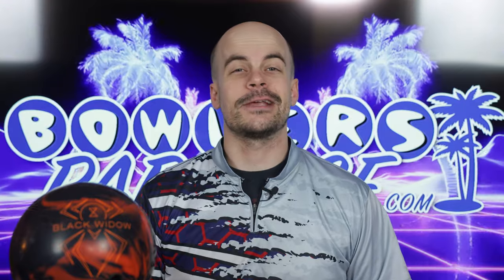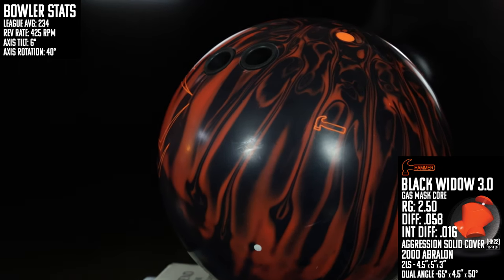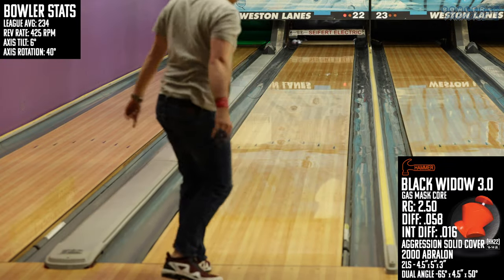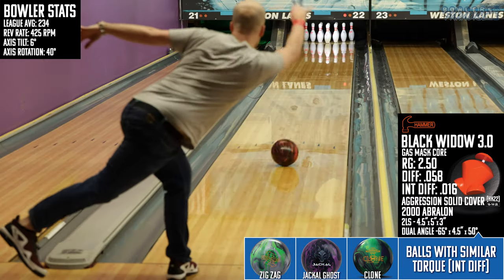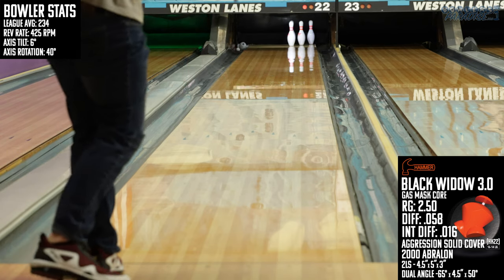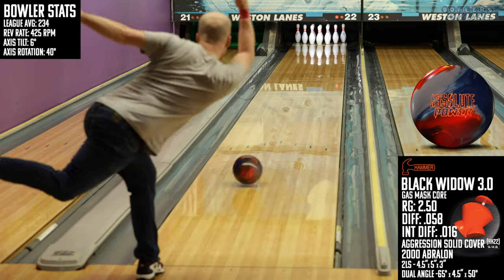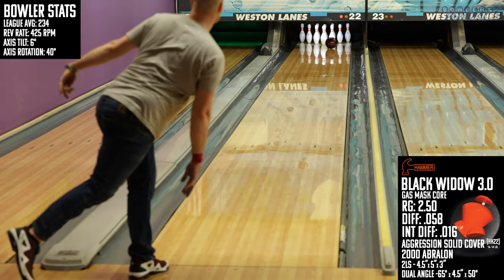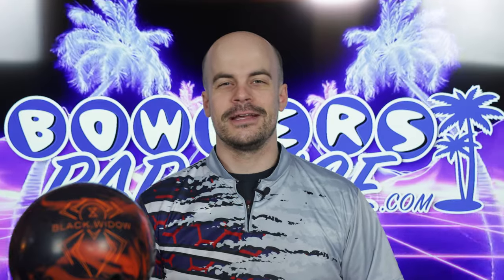Hammer Black Widow 3.0 Review (4K) | Bowlers Paradise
It only made sense as the Brands of Brunswick figures out the ideal utilization of the HK22 base material in their solid covers that they would use it on the gas mask core, and that exactly what we have here.

For the layout, I went with a 4.5x5x3 2LS layout. This is pretty similar to what I put on the brunswick infinity as well as the Motiv Black Venom, both of which I really enjoyed. Both of those pieces had weaker coverstocks and cores for sure, but I wanted the layout to encourage a more benchmark style reaction that uses most of the core’s power in this Black widow.

AND ON THE LANES… The Widow 3.0 gave me pretty much everything I expected out of it. It’s a true dull asym style shape that stands up with the overall hook potential of the strongest balls on the market today. Those that have thrown any of the widows know what they’re going to get out of this thing, and I think its kind of a love it or hate it kind of shape. It’s strong and predictable, and if it lines up with your game, this thing is going to crush pins.

And that was probably my favorite part about throwing this one. OBviously during these reviews, I like to explore the lane and do different tricks with my hand to see how the ball responds, and when I was keeping this black widow in front of me and just letting it roll, it smashed pins. Don’t let the volume of corner pins I leave in these shots fool you. When you’re lined up with this thing, it’s going to do a lot of work for you.

But on the downside, when you’re not lined up or doing the right thing with this one, the shape looks ok, but the carry is just atrocious. I was honestly amazed by some of the shots that left corner pins, but my amazement doesn’t make them fall over. This Black widow 3.0 was good in one part of the lane, and in that part, it was actually great. But outside of that zone, it kind of stunk, so I certainly wouldn’t refer to this one as being a versatile piece.

However, if you paired this one with a Black Widow 2.0 Hybrid and a Hazmat, I think you’d have most of your bases covered. First off, let’s assume you match up well with the 3.0, which means you’re probably going to match up with the 2.0 hybrid which gives a similar shape, but only when there’s more friction, so it would be a great one to ball down too. Then, when those widows are out of play, you’d be able to move in and cover some boards with the Hazmat. It’s not a perfect arsenal, rather it’s a simple one meant to maximize the strengths of the bowlers who will see the best performance out of the Black Widow.

Moving at our crossbrand comparisons, I first took a look at the Jackal Ambush from Motiv, and here you can see just how insanely slow reacting this one is. It takes that strong solid asym shape to the next level and when its right, it rolls so heavy that it’s hard to beat. The only problem is that it’s pretty rare for most types of bowlers to match up really well with a shape like this one within a league setting.

Then I grabbed the absolute power from Storm and with the weaker cover, but stronger core, this one matches up well in a similar part of the lane when compared to the widow 3.0, but has a more active shape down lane. This one blends the lane out more effectively, creating more versatility, but when it comes down to repeating a shape in the same part of the lane, the widow has the edge over this one from storm.

But with that, here’s my recommendations on types of bowlers that I think would match up well with this piece. The first is low axis rotation bowlers. These folks typically don’t like opening up their angles much, and with the widow 3.0, you don’t have too. The gas mask core, as it has for generations at this point, will do more of the work for you and those that can keep their angles straighter up the lane are sure to see awesome results out of this one from hammer.

The second recommendation is for speed dominant players. I think these players will be able to drill this one strong with some longer pin to PAP distances and see some awesome shapes. Again, the power of the the black widow line is unlocked when you let the core do the work for you, so players that struggle with getting the ball to shape will appreciate the strong, consistent and reliable reaction they get out of the Widow 3.0.

The Black widow 3.0 is simply the next chapter in the storied history of this line from Hammer, but in the right hands, could be your ticket to some memorable scores.

00:00 - The Black Widow 3.0
01:08 - And On The Lanes...
03:09 - Crossbrand Comparisons
03:54 - Recommendations
04:52 - SUBSCRIBE!